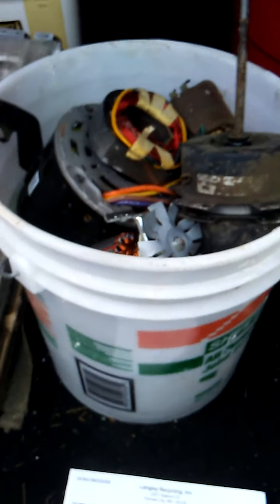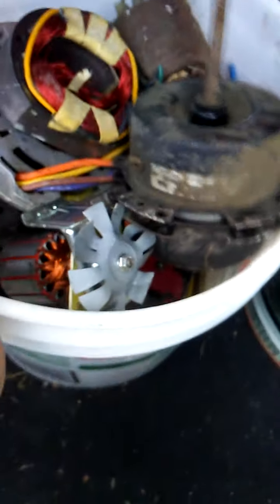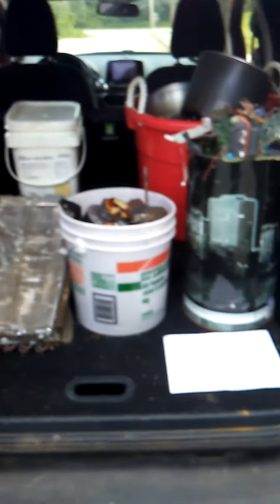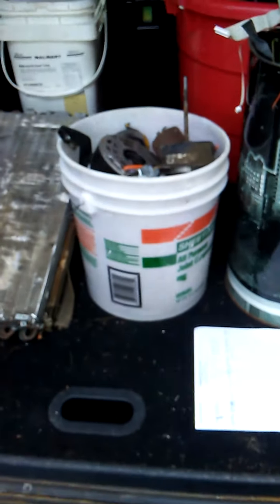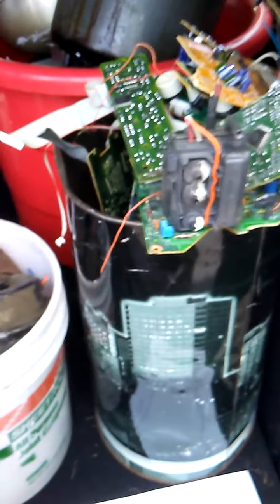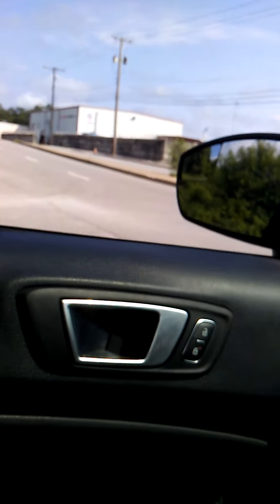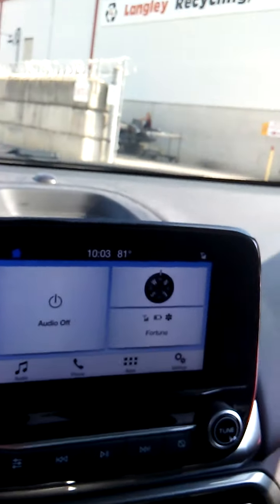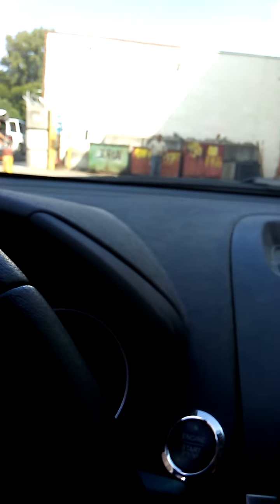Too the Batcave... I mean scrapyard.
A good day and made $50+ and and room.